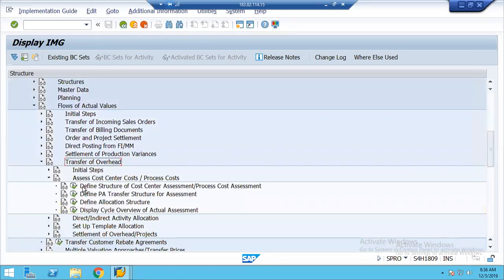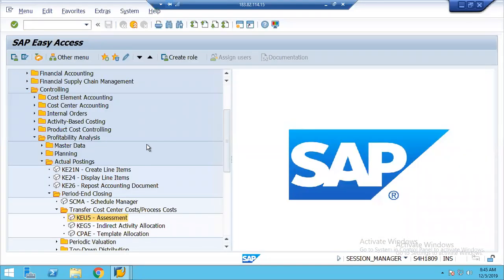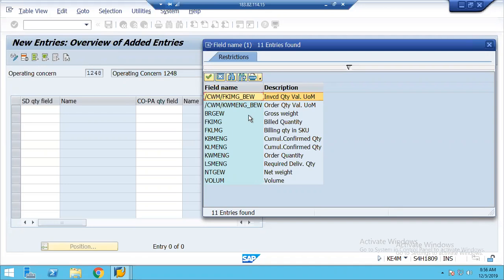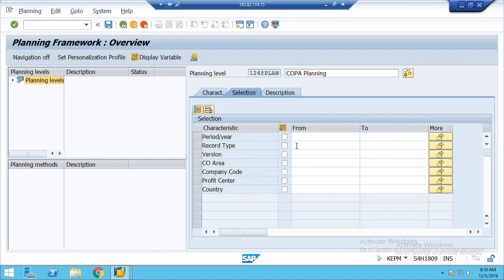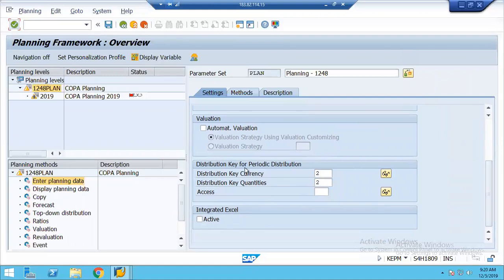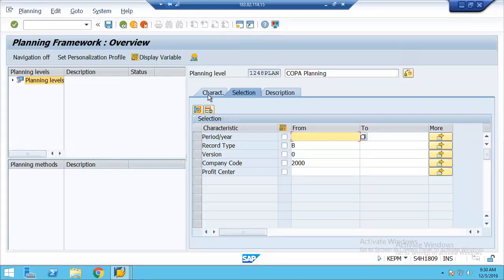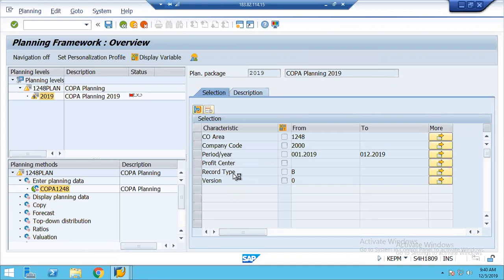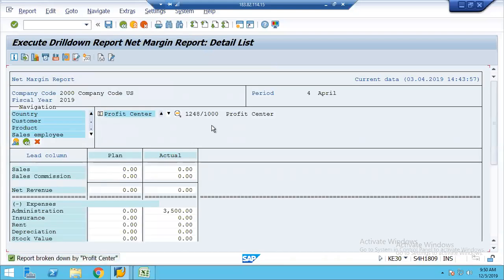S4 HANA Simple FI Dec 4